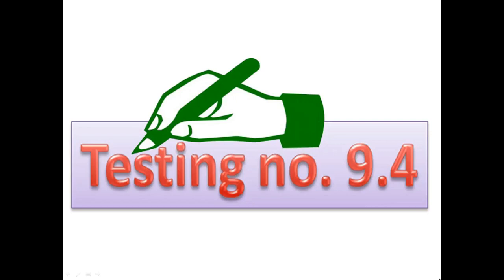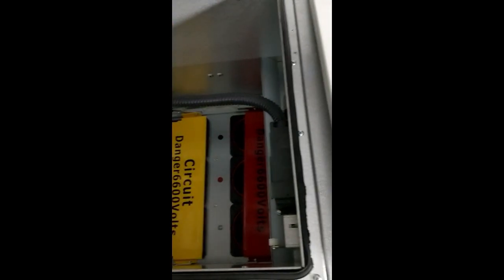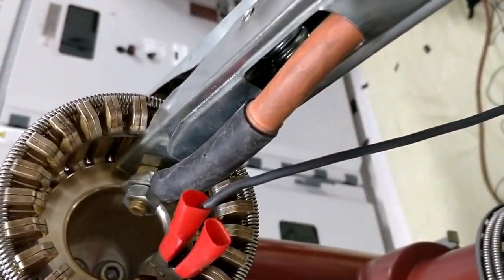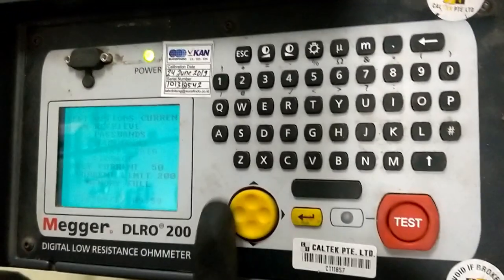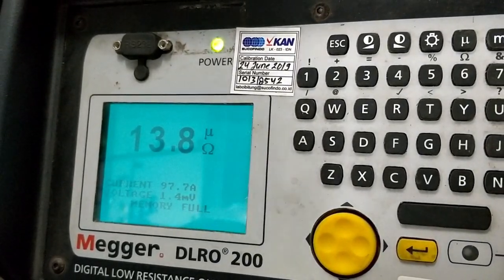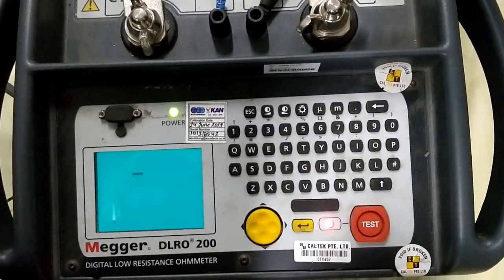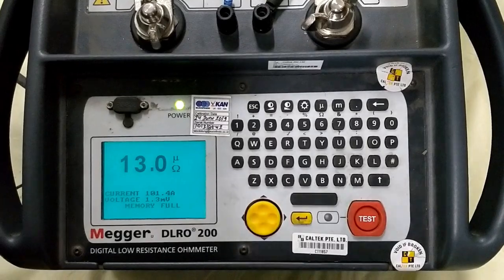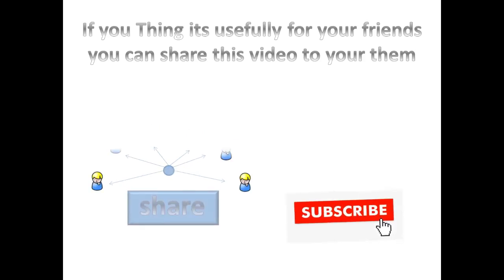VD4 Circuit Breaker Contact Resistance Test | CRM Test Explained | Step-by-Step Guide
🔧 Learn how to perform a Contact Resistance Test (CRM Test) on a VD4 Circuit Breaker! In this video, we’ll cover:
✔ What is Contact Resistance Testing & Why It’s Important
✔ Step-by-Step Guide for Testing VD4 Breakers
✔ Proper Use of Micro-Ohmmeter for Accurate Results
✔ Common Issues & How to Troubleshoot

📌 Key Takeaways:

Ensure breaker reliability & longevity

Prevent overheating & voltage drops

Comply with maintenance standards (IEC, ANSI)

Circuit breaker Contact Resistance Test , VD4 Contact resistance Test

In this video i have shown  how to do contact resistance test for circuit breaker by using Megger DLRO 200 Kit .